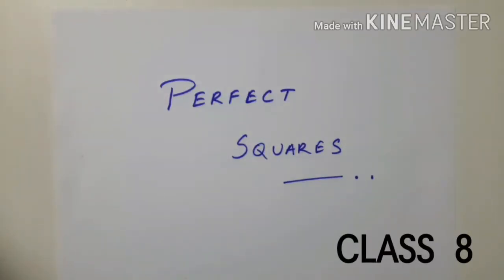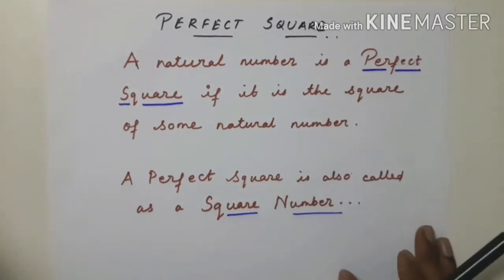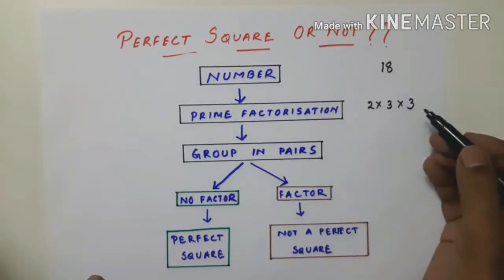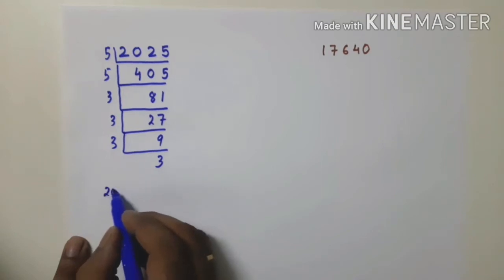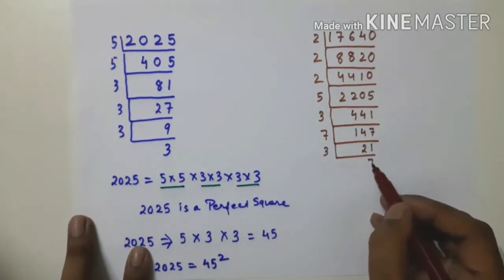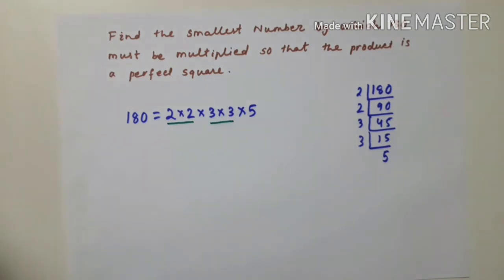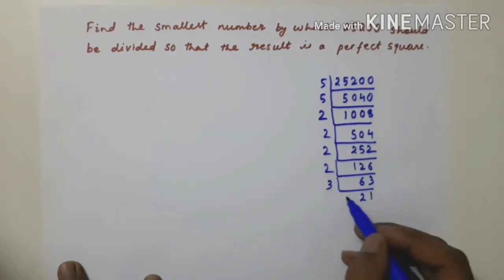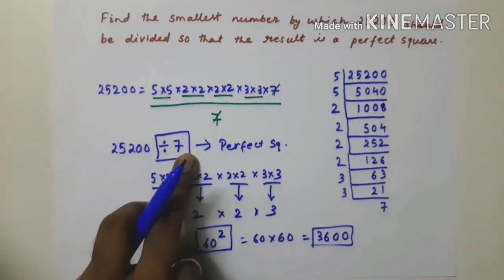Perfect Squares Class 8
This video helps you to understand the concept of perfect squares or square numbers and also how to find whether a given number is a perfect square or not